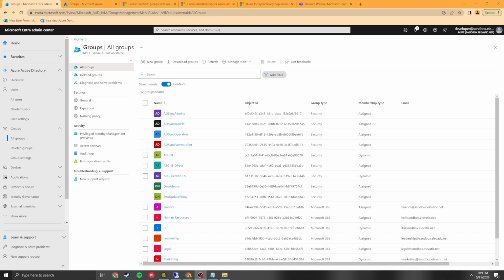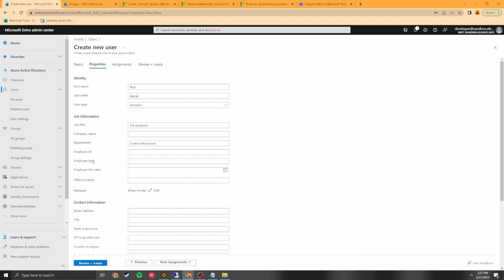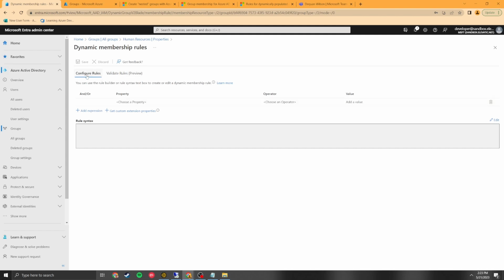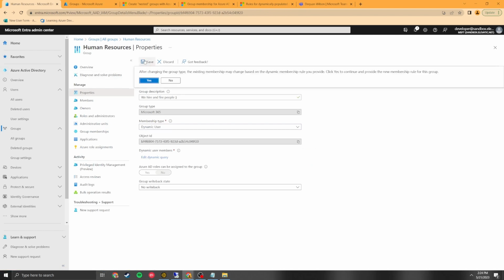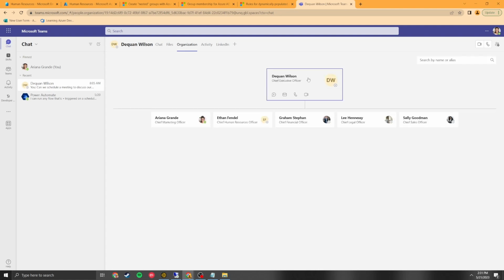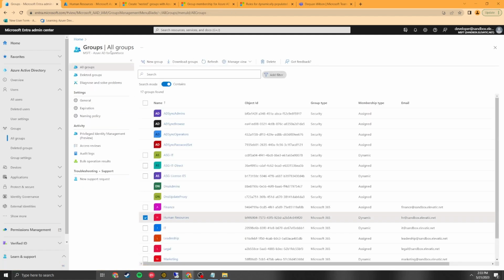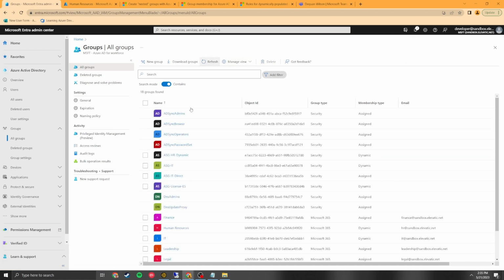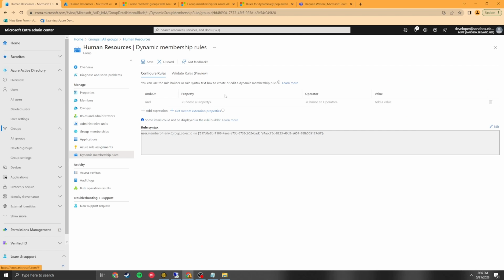Microsoft 365: What are Dynamic Groups and using Nested Dynamic Groups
In this tutorial, we will create dynamic groups within our M365 Tenant to automatically add users to the appropriate groups depending on their Department.

I will also go through a scenario businesses may face, where users needing access may not necessarily be part of that department.

Microsoft Documentation:

Dynamic membership rules for groups in Azure Active Directory

Group membership in a dynamic group (preview) in Azure Active Directory